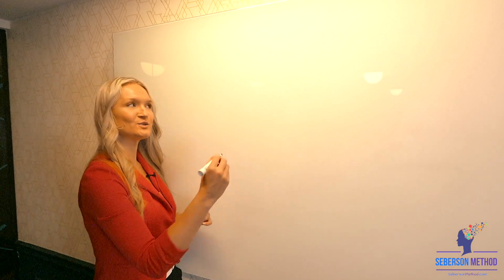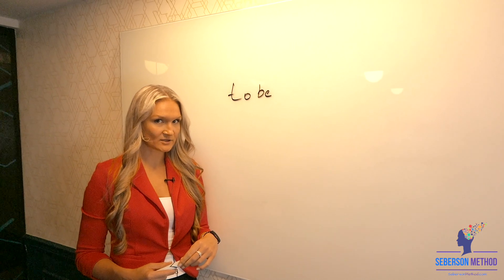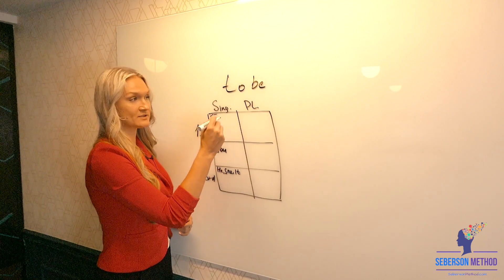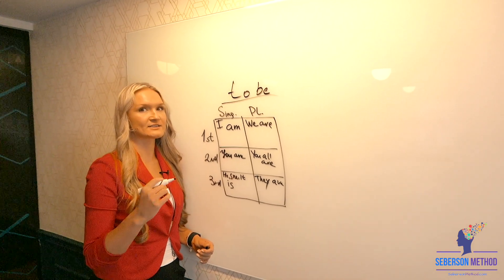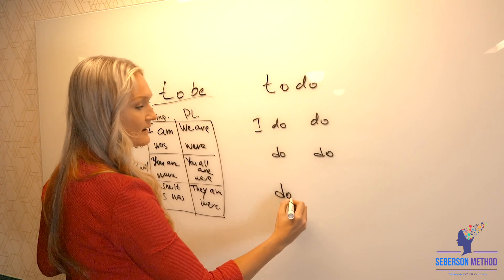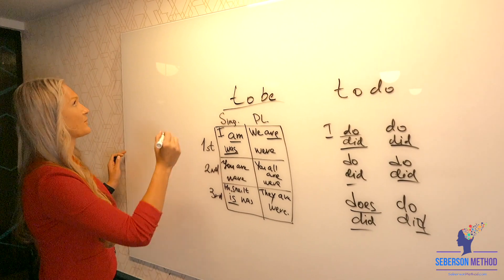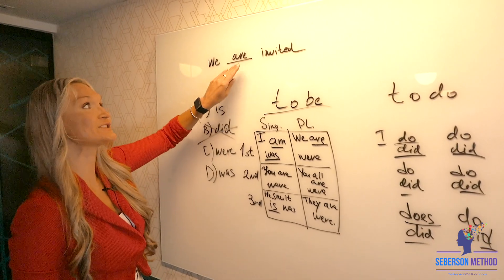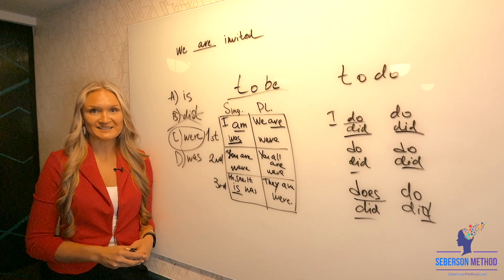To be VERB [ SAT Grammar Rules ]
To be Verbon the SAT Wring and Grammar Section

 To be Verb is one of those confusing topics especially for my NATIVE English Speakers.
I hope this will help you clarify what a to be verb is and what it is NOT!